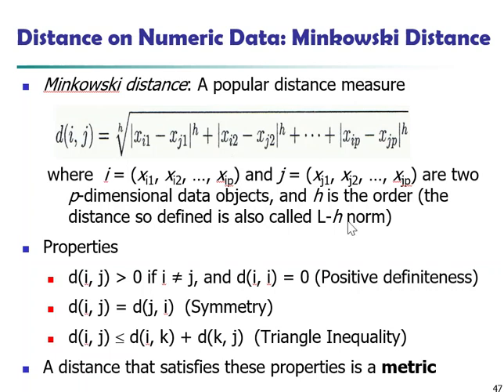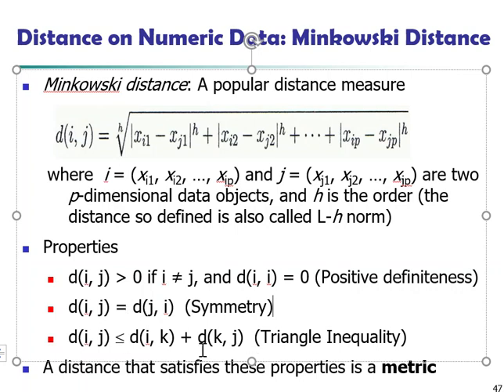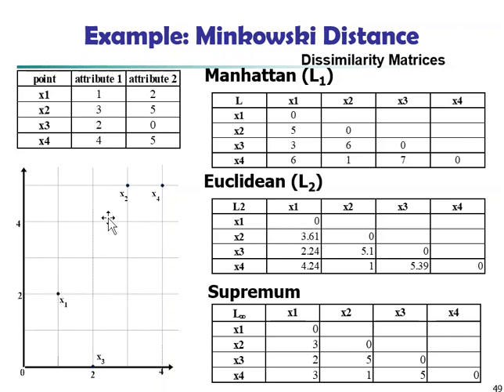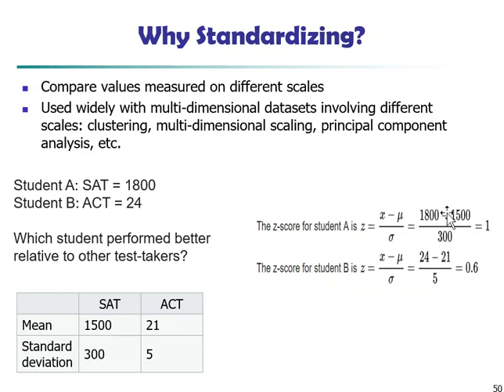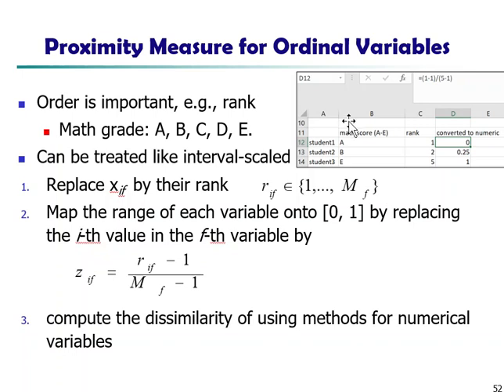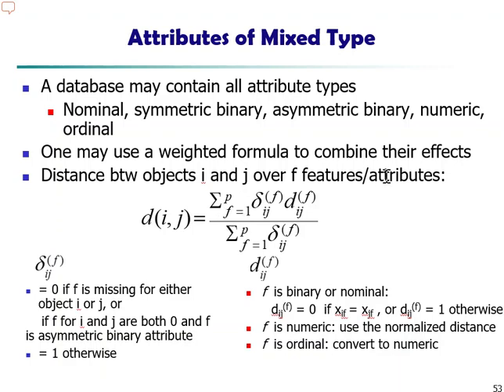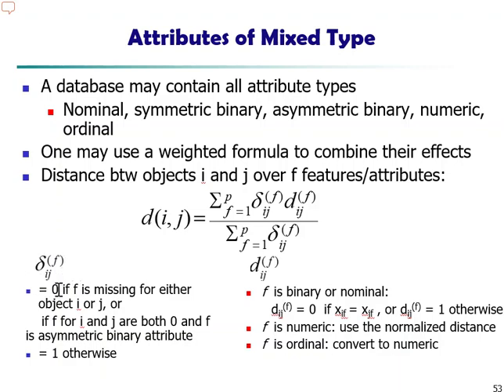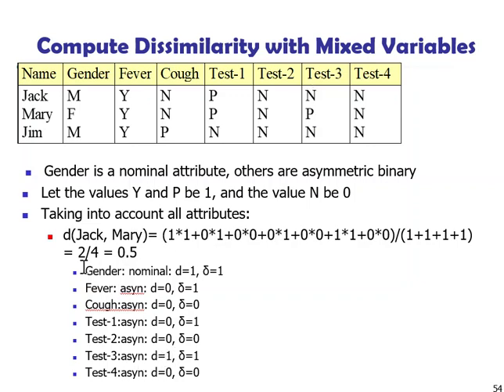Chapter 2: Proximity Numeric, Ordinal, and Mixed